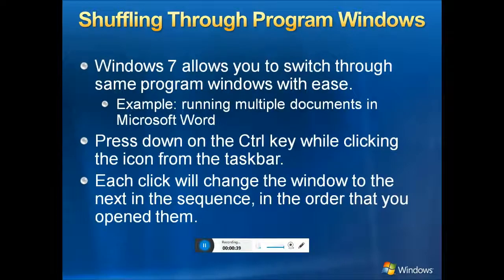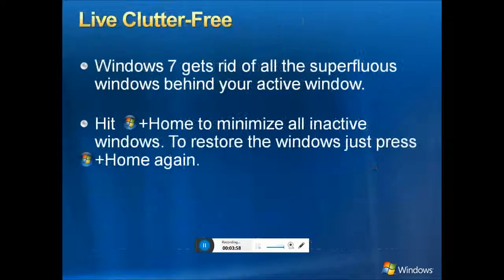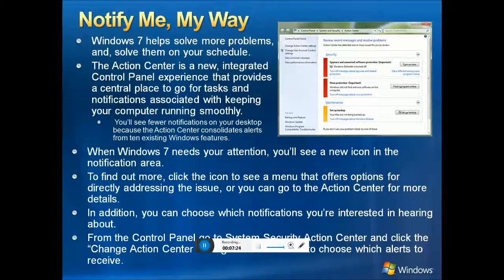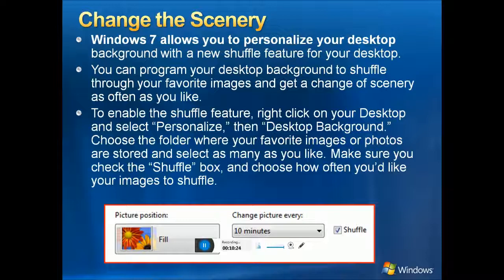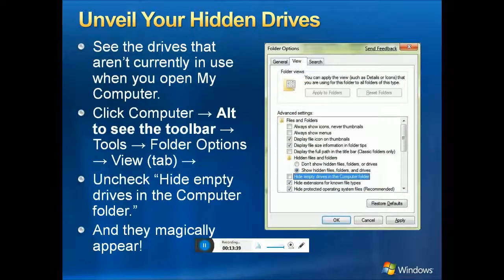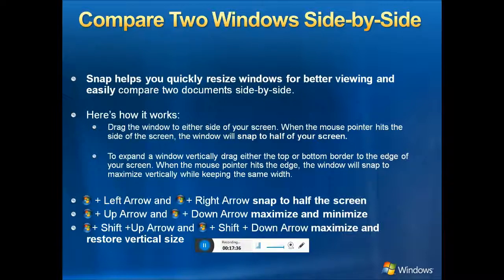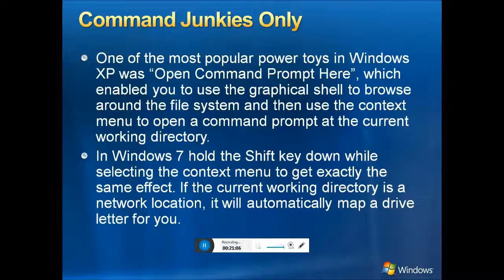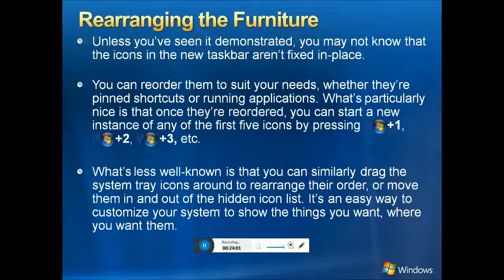Windows 7 - Tricks hideen Secrets 2k17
Shuffling Through Program Windows
Tip 2: Managing Your Windows
Tip 3: Project Your Display With Ease
Tip 4: Multi-Monitor Window Management
Tip 5: Aero Peek Your Desktop
Tip 6: Live Clutter-Free
Tip 7: Help the Help Desk Help You
Aero Peek Your Desktop
Multi-Monitor Window Management
Each click will change the window
multiple documents in Microsoft Word
To dock your window on one half of the screen
simple keystroke.
Windows 7 driver display utility
following easy-to-navigate pop-up window
broader control over presentation settings
multiple monitors conveniently
Windows® Aero® feature
“Aero Peek”.
step-by-step.
Notify Me
My Way
Locale Specific